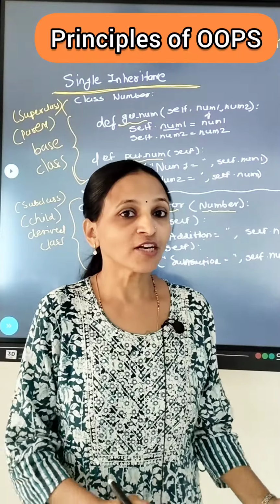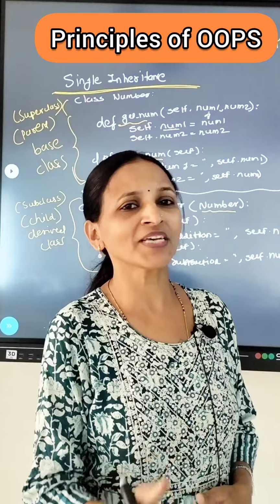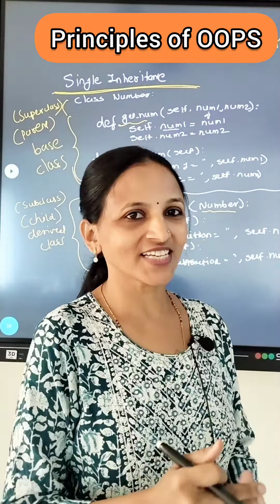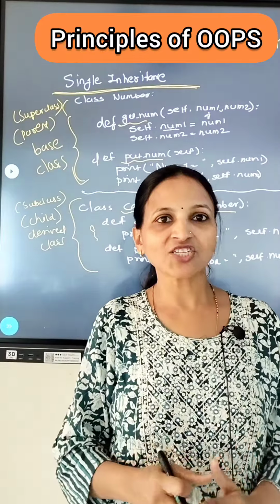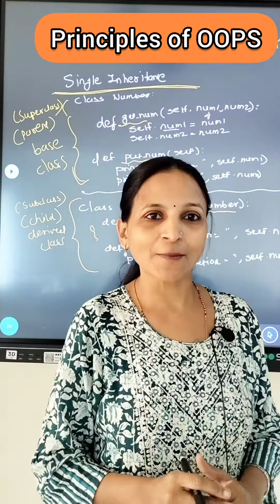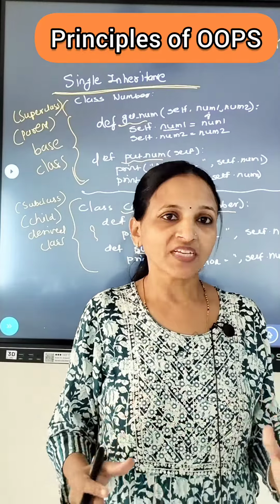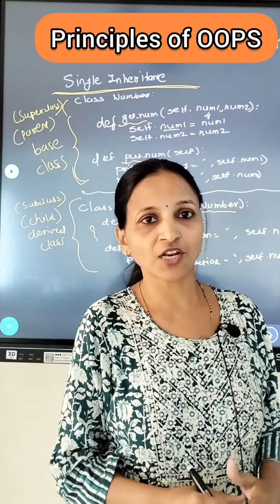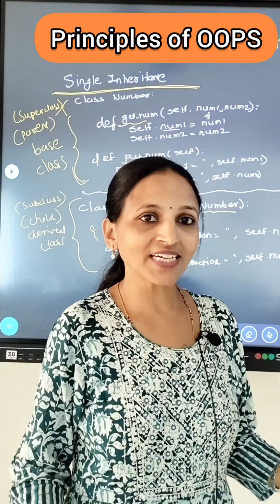Principles of OOPS